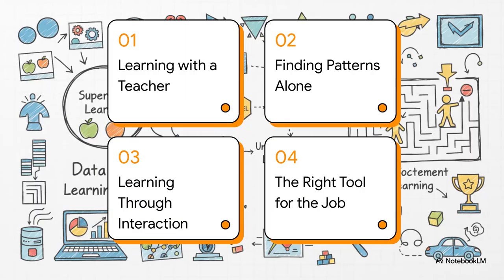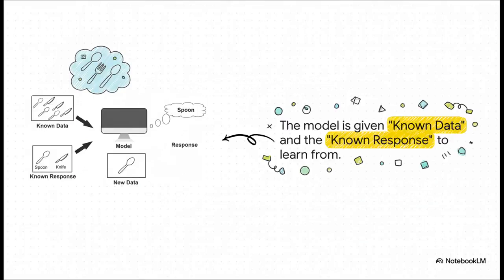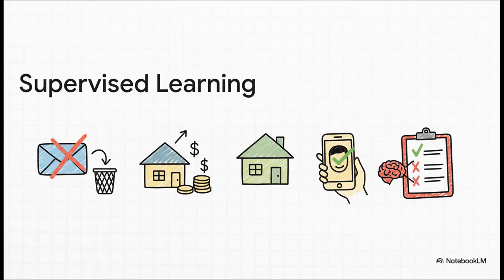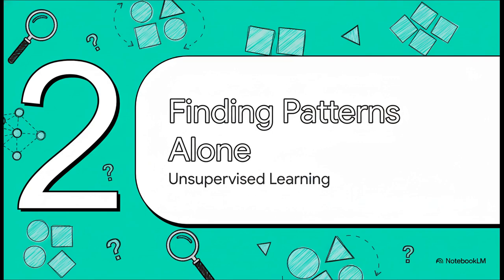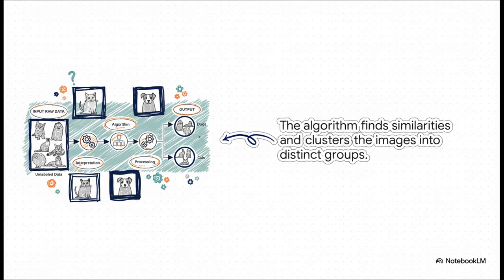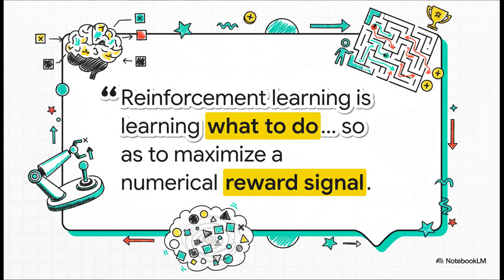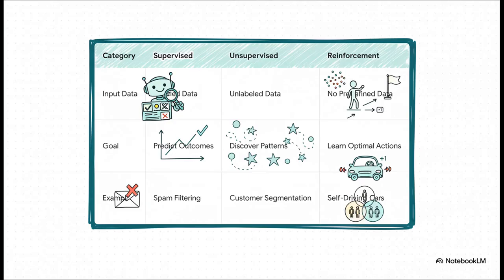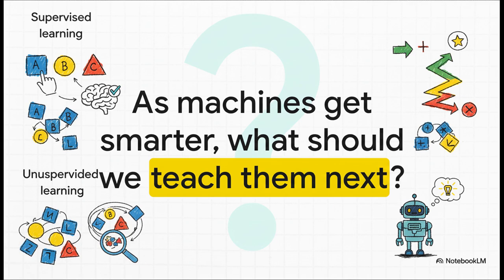5.3 Types of Machine Learning | Supervised vs Unsupervised vs Reinforcement Learning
In this video, discover how machines actually learn!
We explore the three main types of machine learning — Supervised Learning, Unsupervised Learning, and Reinforcement Learning — using simple visuals and real-world examples.

💡 Understand how:

Supervised Learning trains on labeled data to predict outcomes.

Unsupervised Learning finds hidden patterns in unlabeled data.

Reinforcement Learning learns through trial and reward, like how robots or game AIs improve performance.

Clear animations and intuitive examples like house price prediction, customer segmentation, and AI gameplay will help you grasp the differences between these three fundamental learning methods.

Whether you’re a student, AI enthusiast, or beginner in machine learning, this video will give you a solid foundation on how AI learns from data and experience.